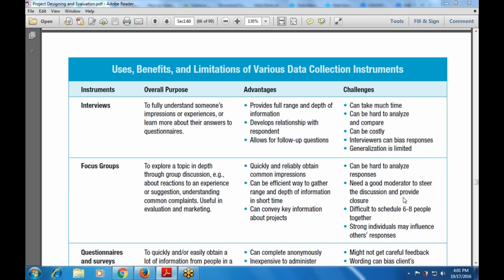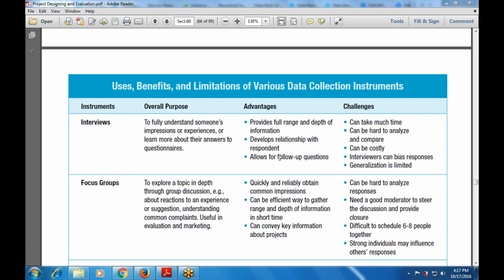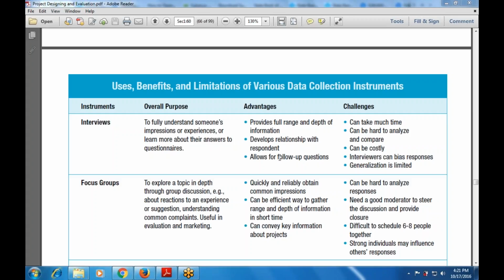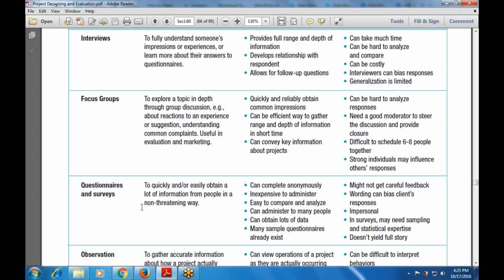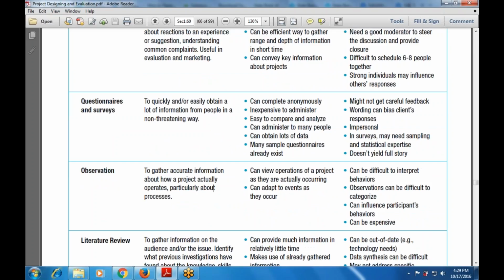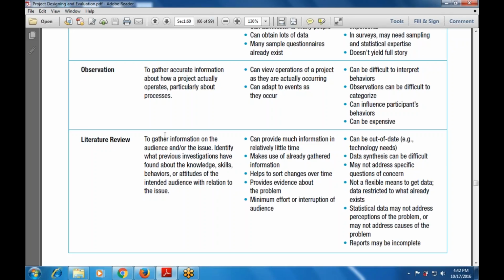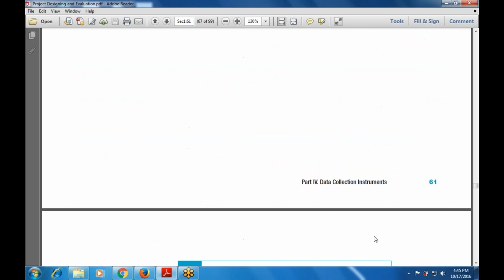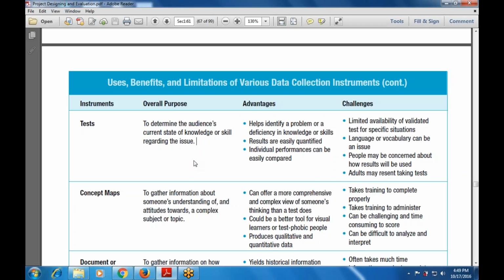Part IV Data Collection Instruments (Questionnaires)